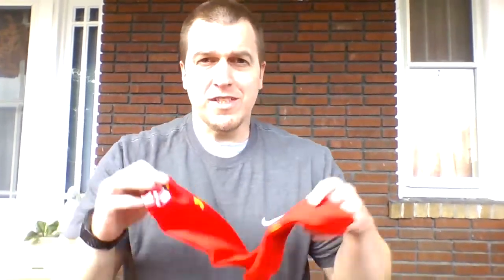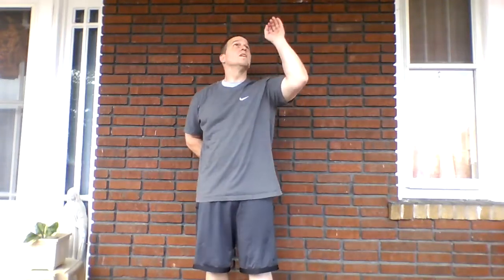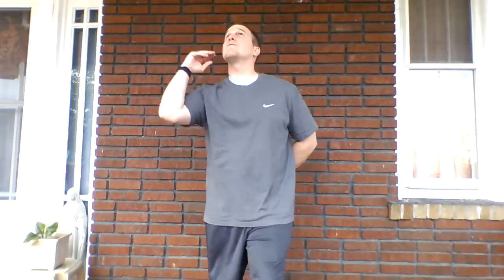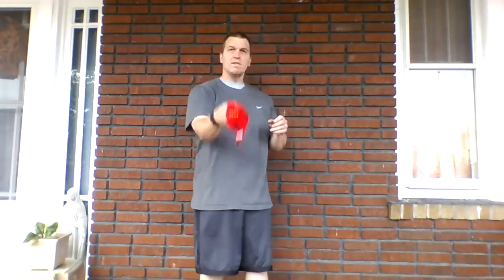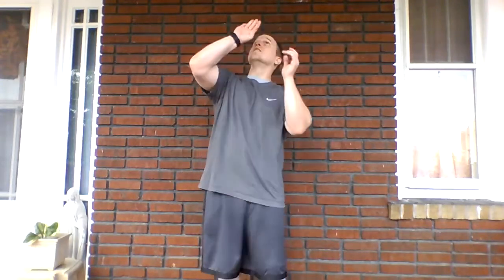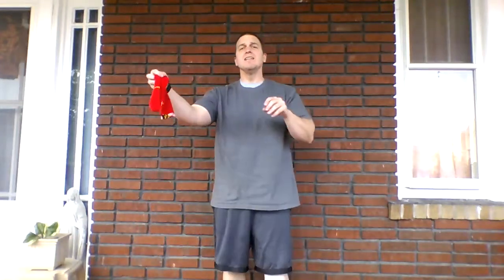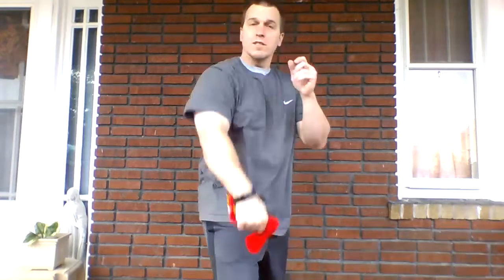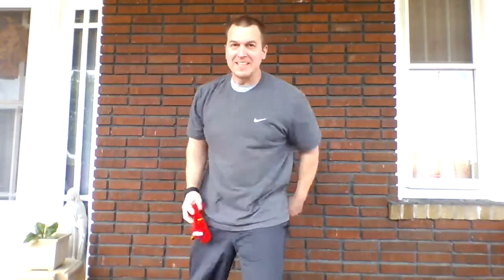toss/catch 1 hand Long Sock